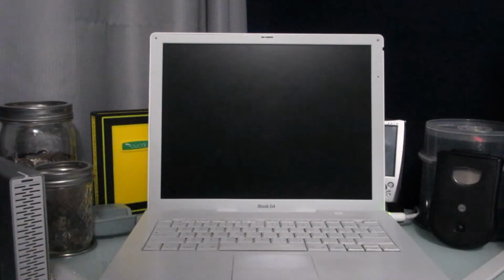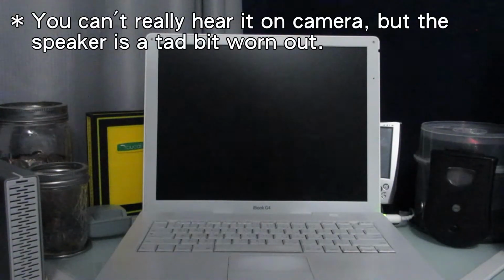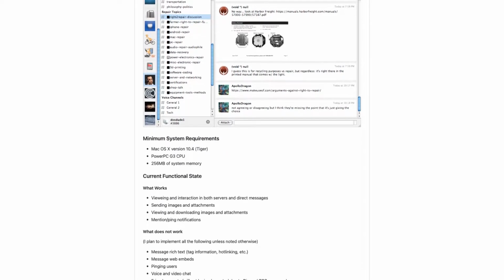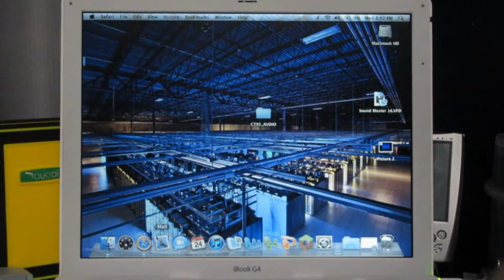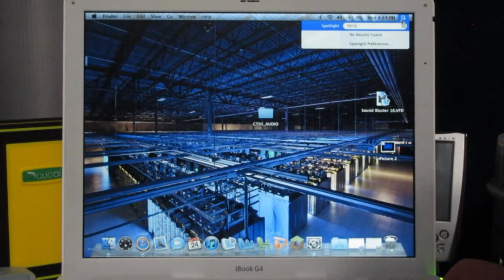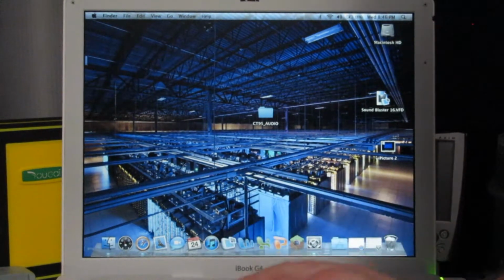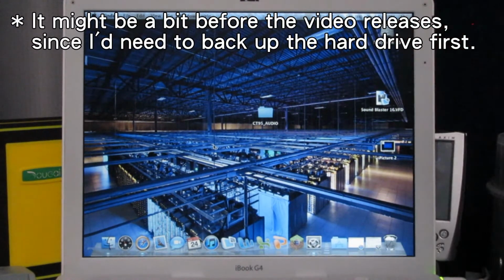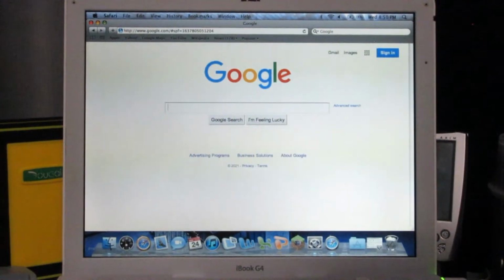How do PowerPC Macs hold up in 2021?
Well, this Mac was definitely a fun one to make a video on, and I'd love to make more videos with this machine later down the road!